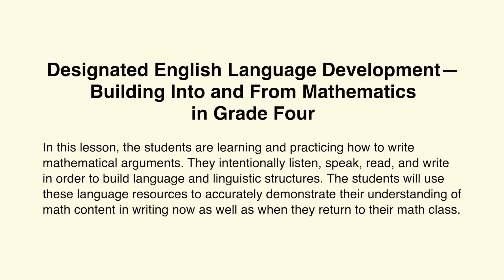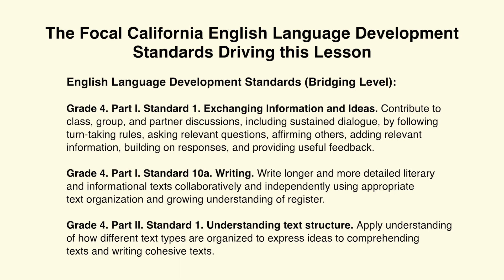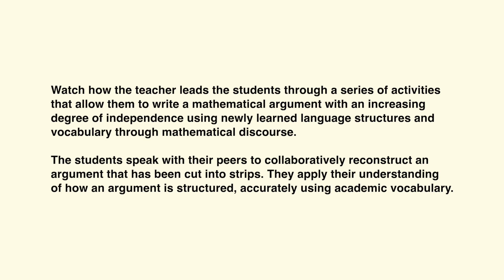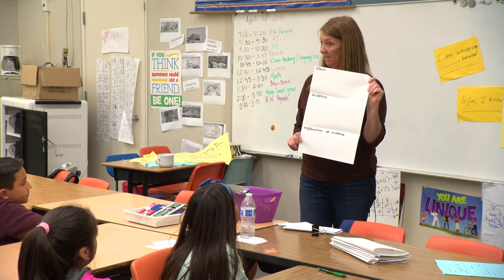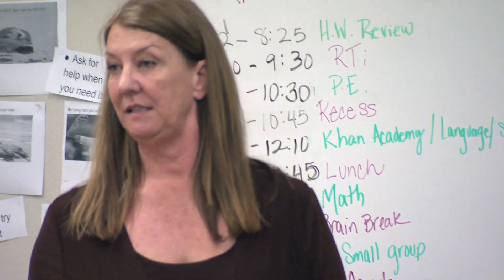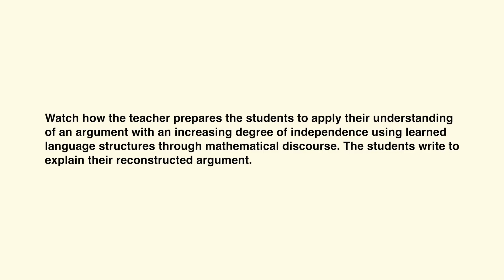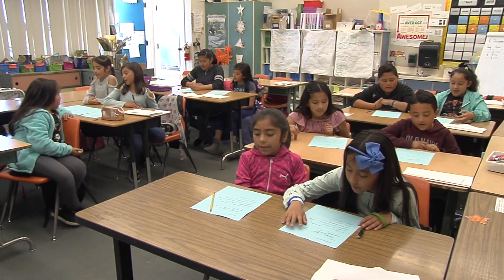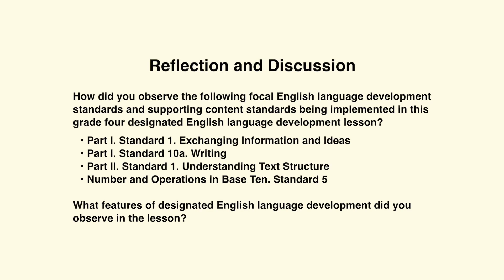Grade 4 Math Designated ELD: Mathematical Argument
Designed with teachers in mind, this video shows a grade four teacher leading English learner students in applying their understanding of an argument through mathematical discourse to reconstruct an argument, during a designated English language development lesson with math.